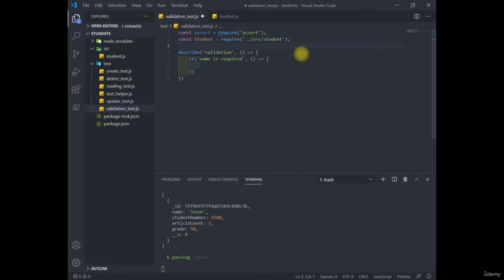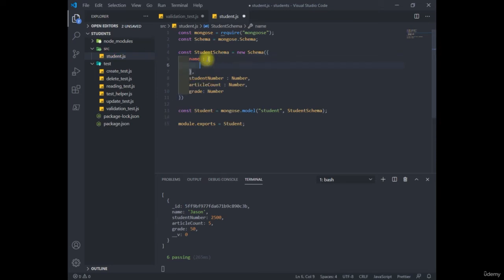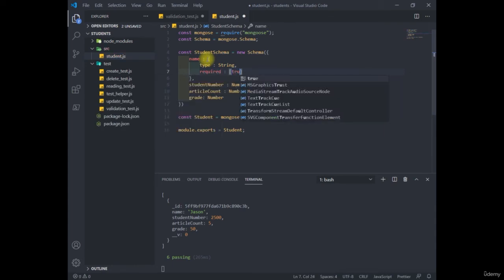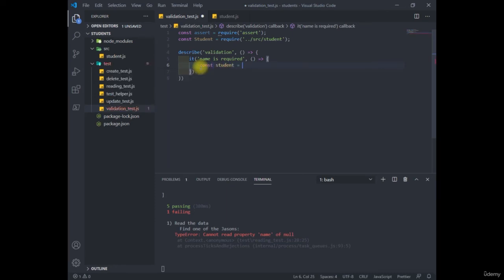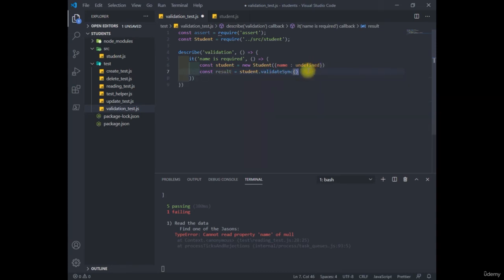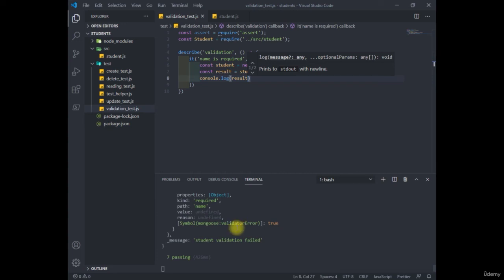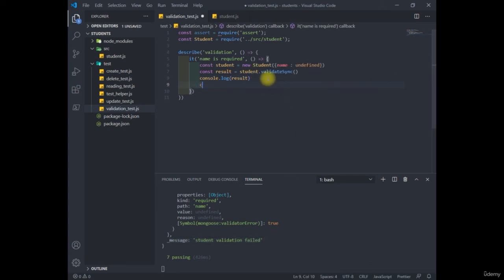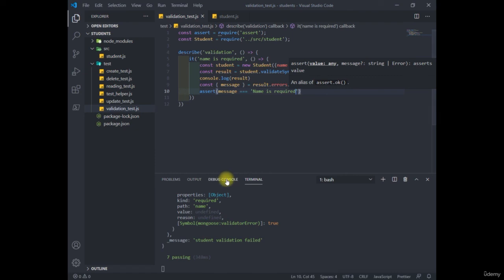26 Mongoose Validation 2 - Operators in MongoDB, mongoose, NoSQL Course